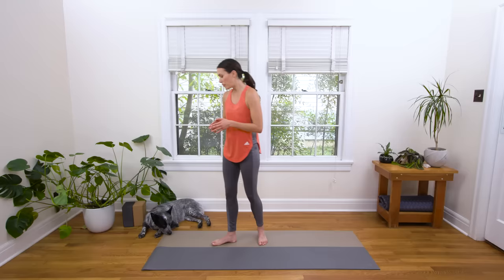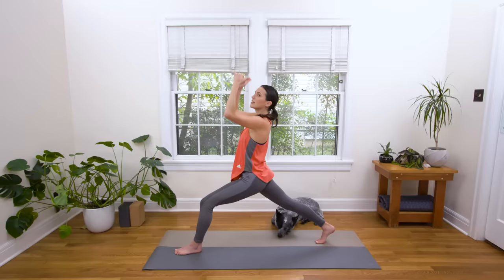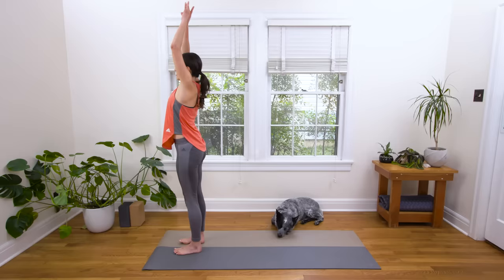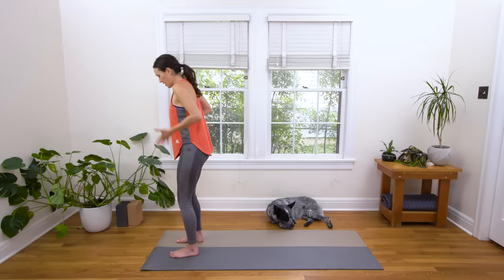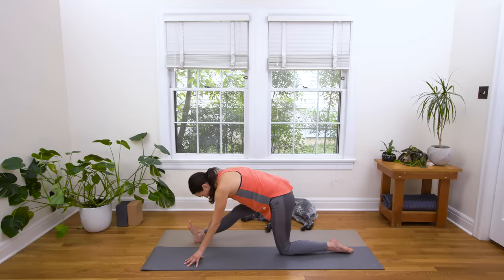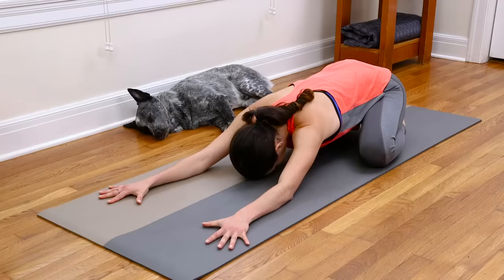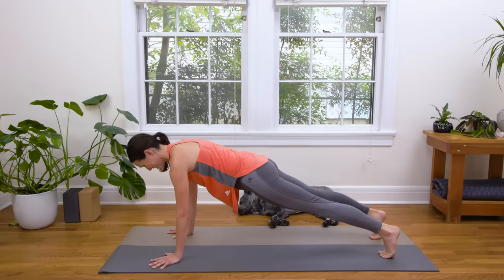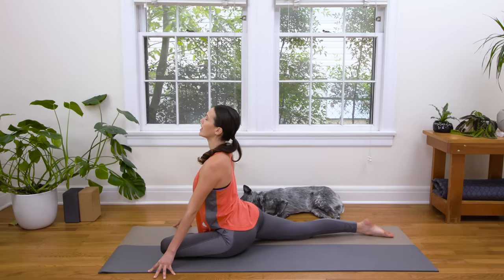TRUE - Day 9 - OPEN | Yoga With Adriene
TRUE - DAY 9 - OPEN

Your TRUE - DAY 9 yoga practice invites you to OPEN.

Open your heart.
Open your mind.

The asana vocabulary grows today!
Remember your motive, your foundation, your trust, and the rest.

What are you opening up to? Tell me in one word down below!

Based on requests from the community, we are excited to announce a downloadable version of TRUE. It is offered on a donation basis, so just pay what feels good! This is perfect for those that might be traveling or in areas with inconsistent internet. Download the videos and take them with you!